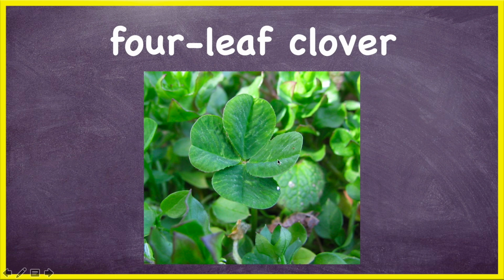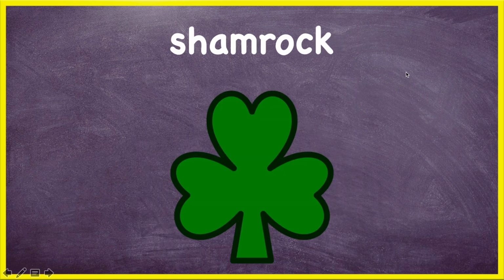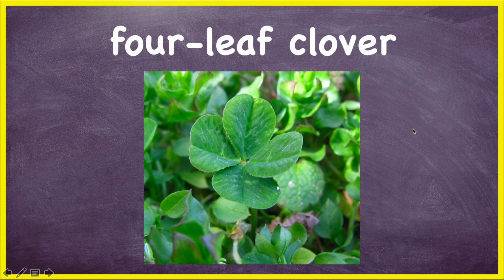St. Patrick's Day History and Vocabulary